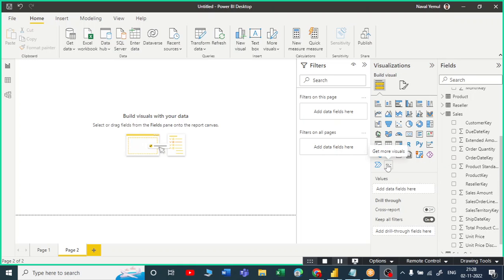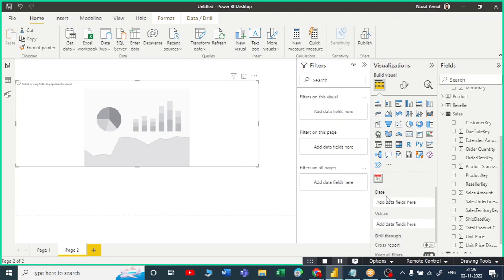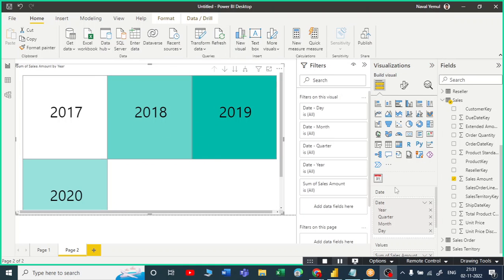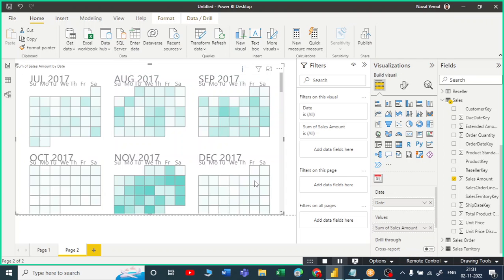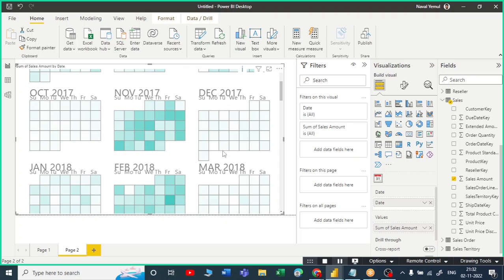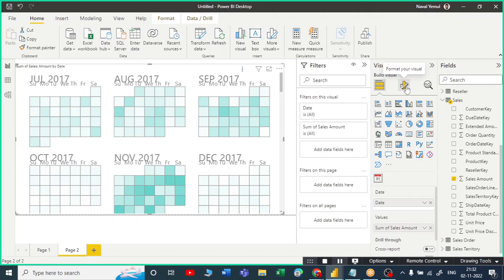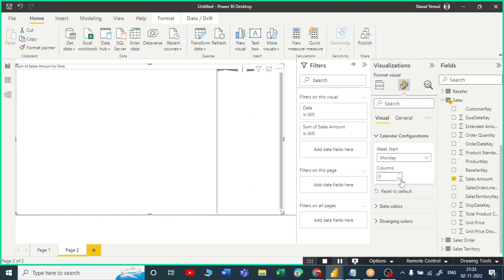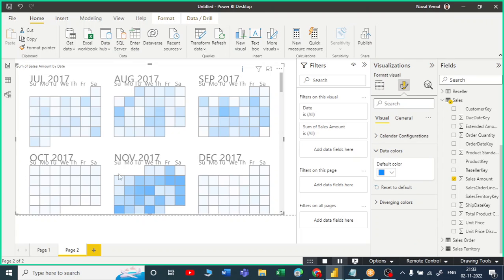4.2.4 Custom Visuals | Calendar by Tallan | Power BI for Everyone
In this tutorial, you will understand about Custom Visuals, Calendar by Tallan, Advance Card visual, Scroller,  Word Cloud, Infographic, Infographic Designer Visuals, Visualization Tools, Introduction to Visualization Power BI DAX, Formatting in PBI, DAX for complete beginners Power BI tutorial for beginners, Data Modelling in Power BI, Edit Relationship,  Creating Relationship, Power BI tutorial for beginners, Microsoft Power BI, Power BI Tutorial for Everyone Data Modelling- Power BI